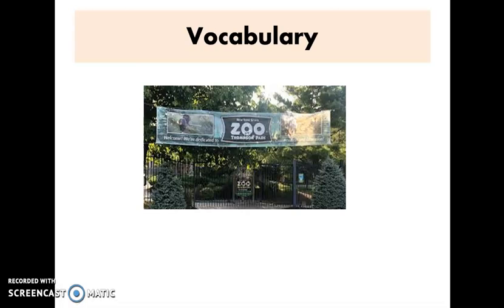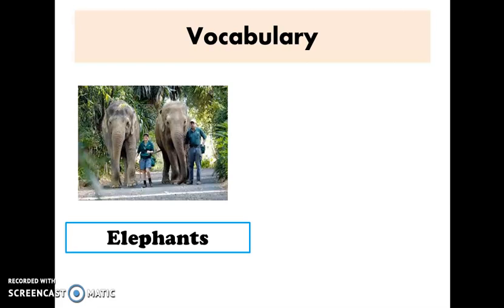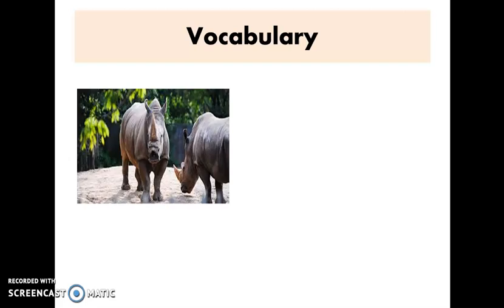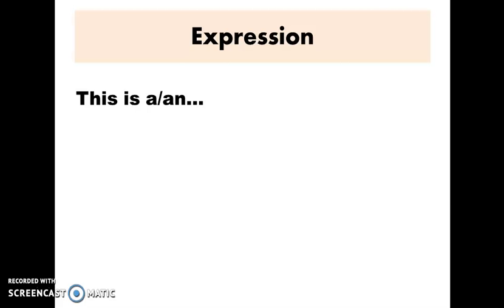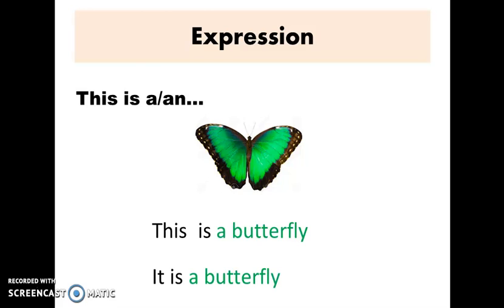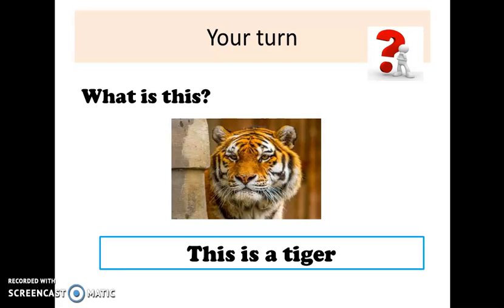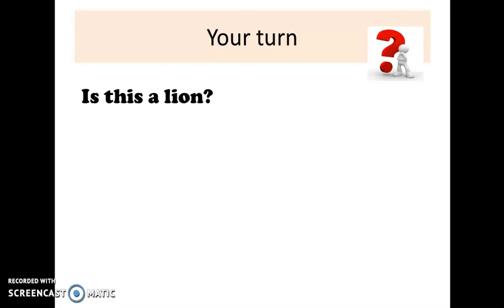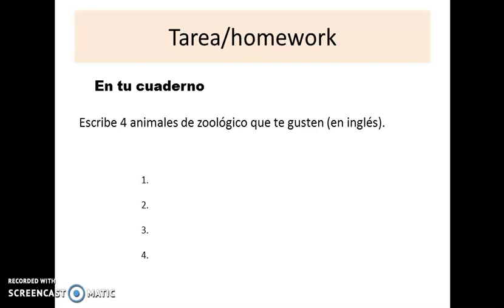1er grado junio 01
Clase de inglés 1er grado  Colegio Rondalera Teacher Carolina Mills junio 01